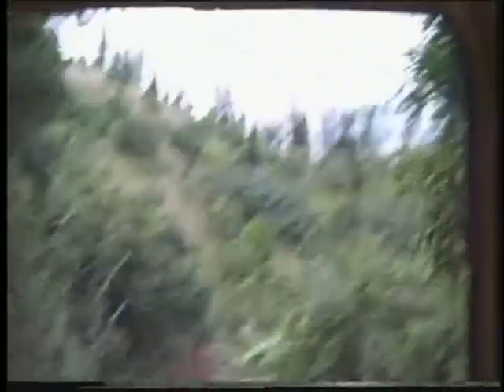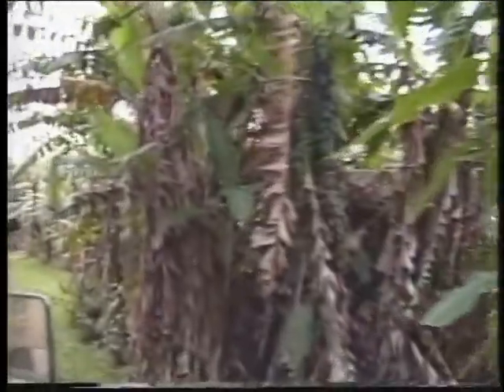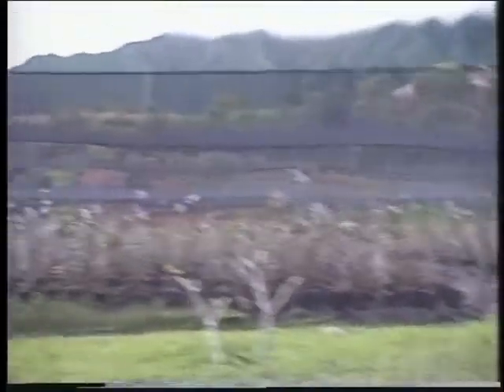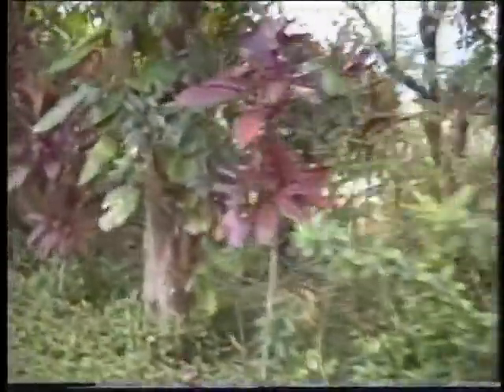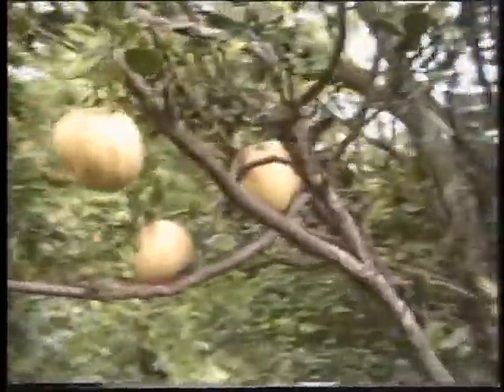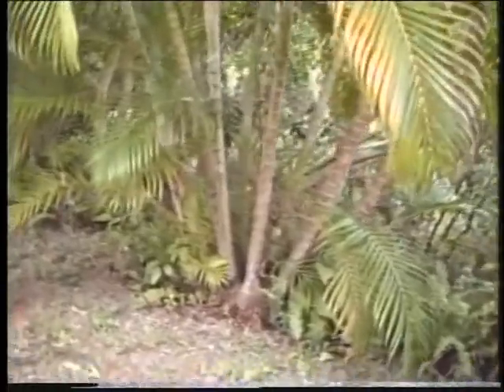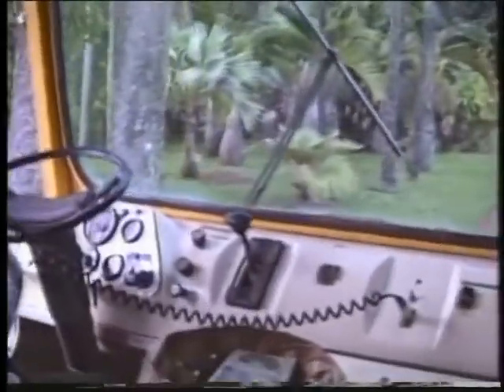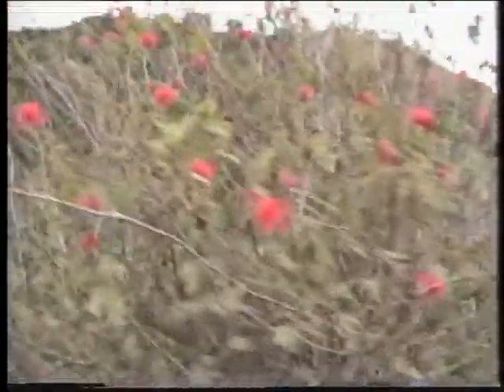Senator Fong Gardens Video Tour - Part 3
Senator Fong's Plantation & Gardens in Oahu, Hawaii, is a 700 acre,
family owned Tropical Garden named for former US Senator Hiram Fong.